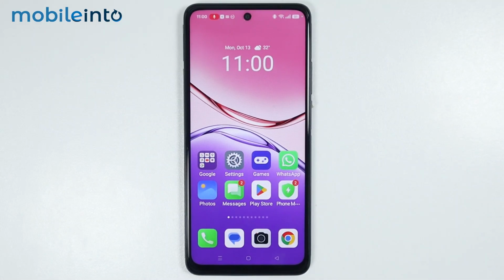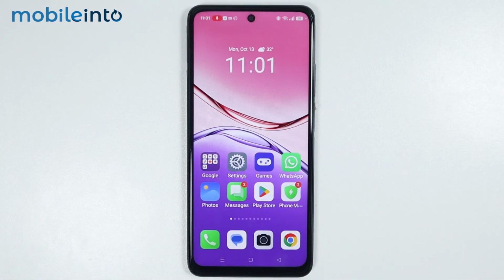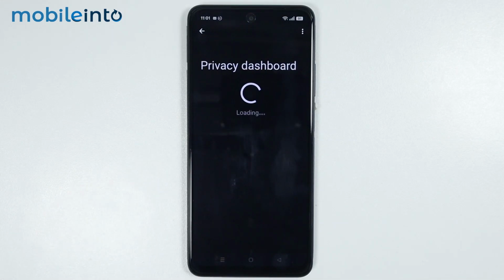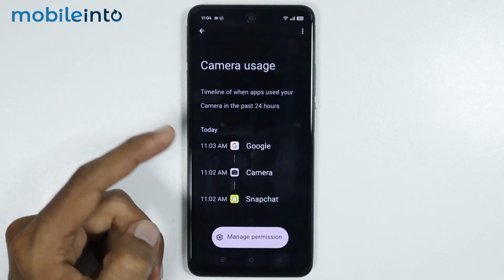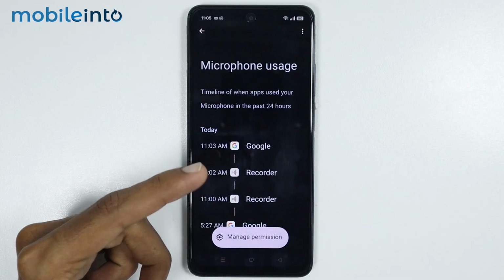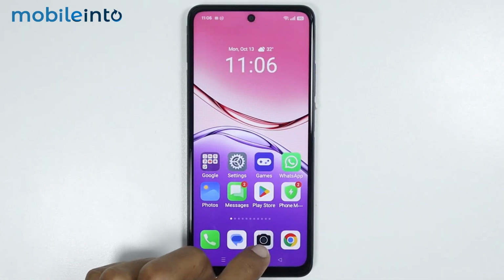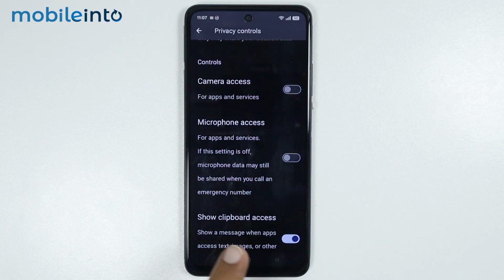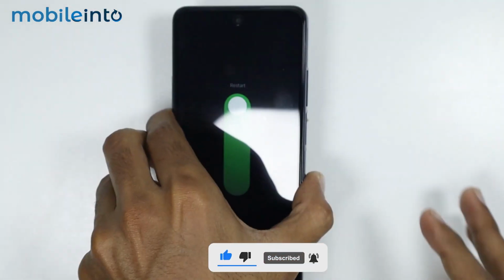[ColorOS 15] How to Remove Green Dot on ANY Oppo Phone - Turn Off Green Dot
In this video, we will learn how you can disable the green dot on an Oppo phone. If you want to remove the green dot from the status bar or find the green dot settings in an Oppo phone, follow these steps.